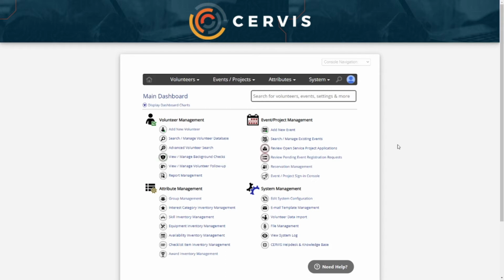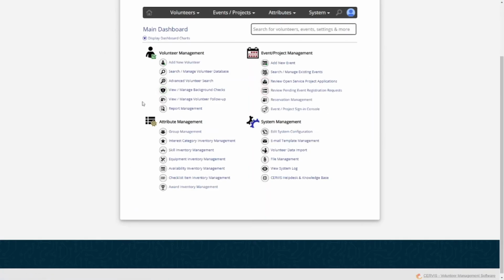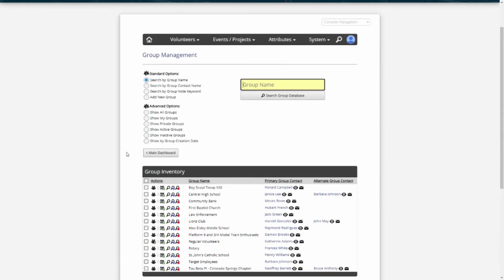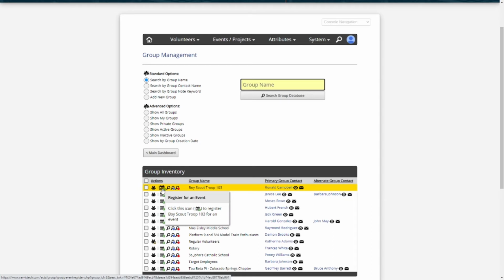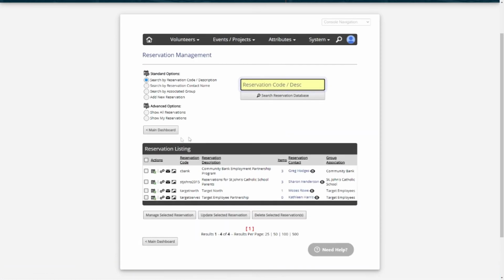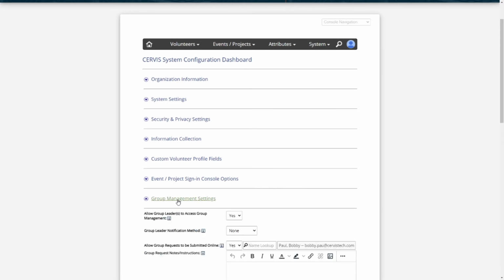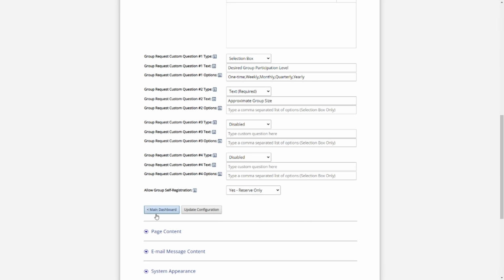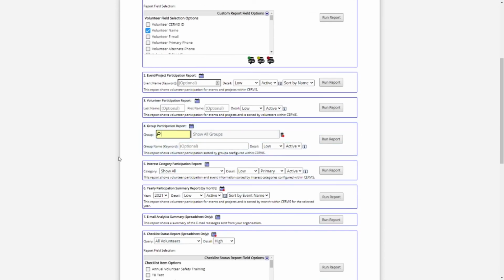Introduction to Groups - CERVIS Technologies